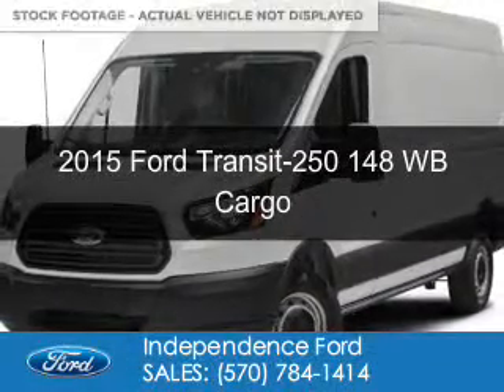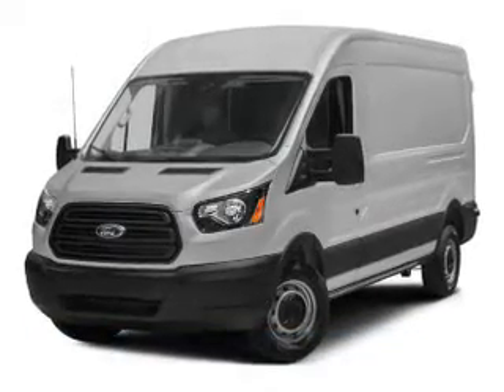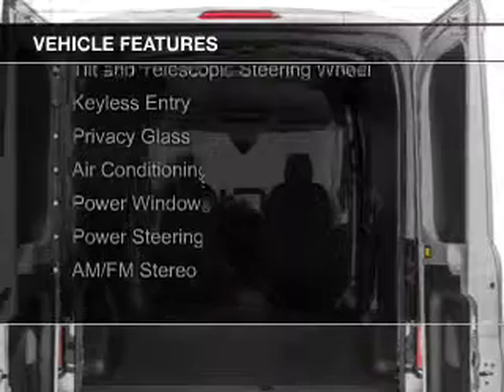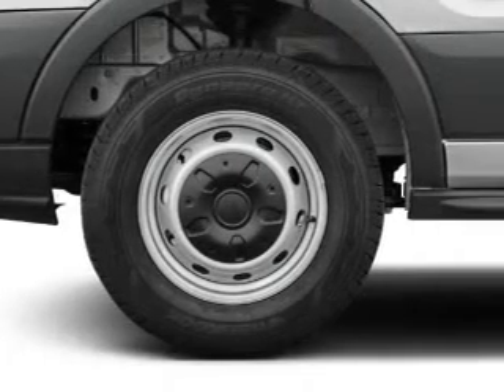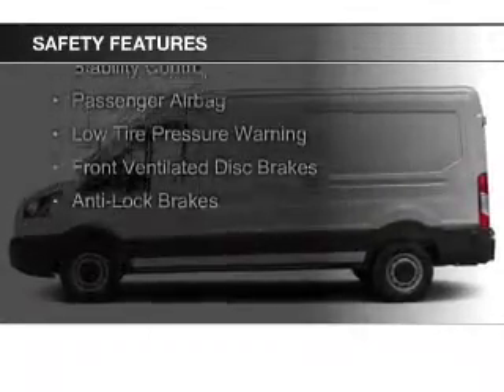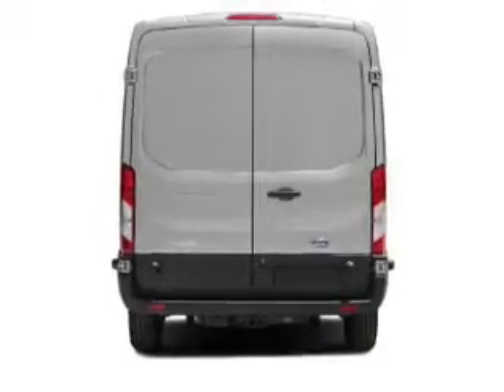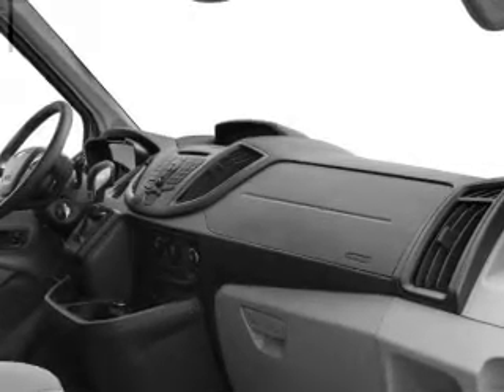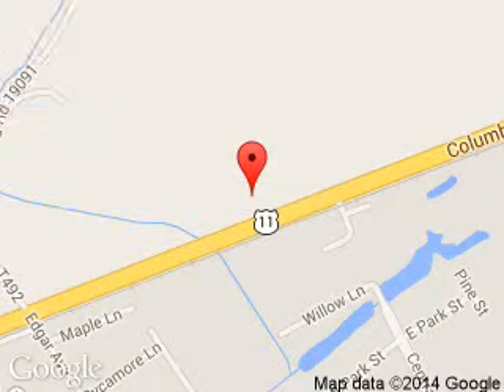2015 Ford Transit-250 - Bloomsburg PA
Phone:
Year: 2015
Make: Ford
Model: Transit-250
Trim: 148 WB Cargo
Engine: 3.7 liter 6 cylinder 24 valve
Transmission: 6-Speed Automatic
Color: Oxford White
Mileage: 35
Address:
3101 Columbia Blvd.